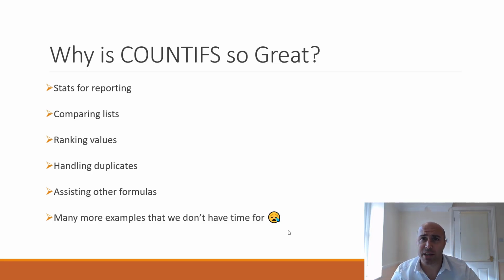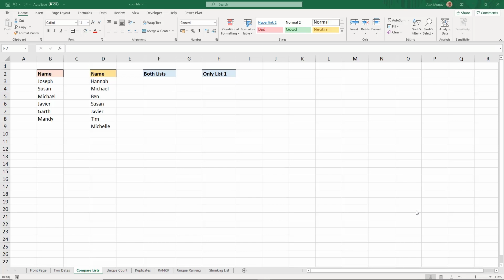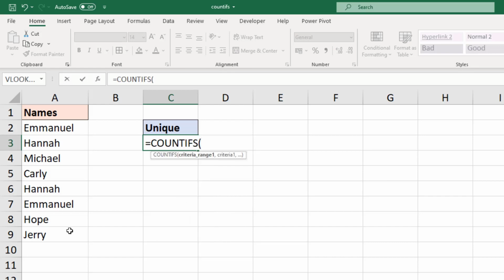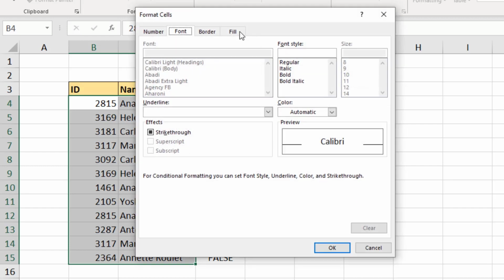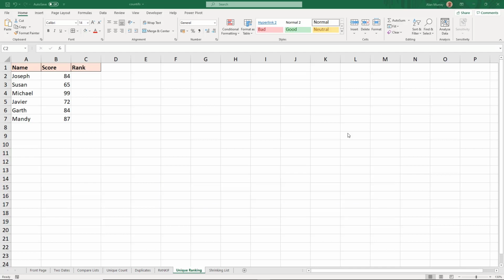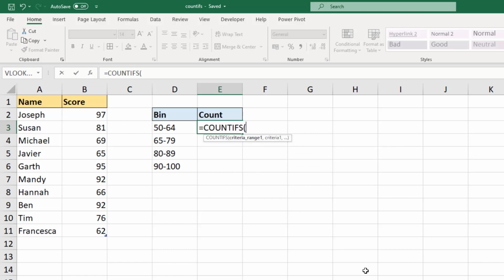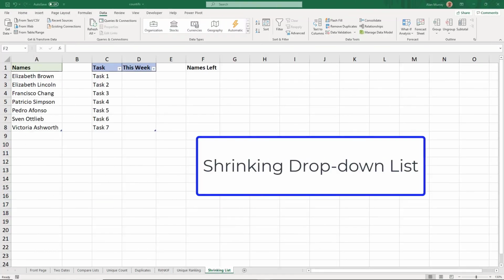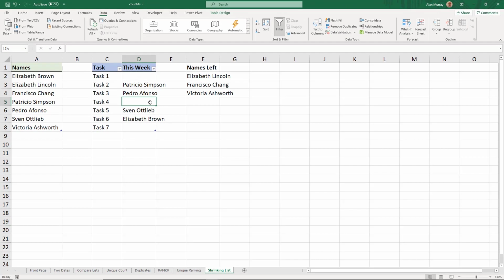23 - COUNTIFS Adventures - Fall in Love with COUNTIFS in Excel - Alan Murray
In this session, we go on an adventure through some advanced uses of the COUNTIFS function in Excel.

COUNTIFS is one of the most versatile functions in Excel. Primarily used for producing results for reports such as ‘how many complaints have been resolved in the last 7 days”, but it’s helpful in so many other scenarios too.  These other scenarios are what this presentation will focus on.  The session will cover comparing lists, ranking values with conditions, working with duplicate values and creating shrinking drop-downs.

Warning! You will fall in love with the COUNTIFS function.